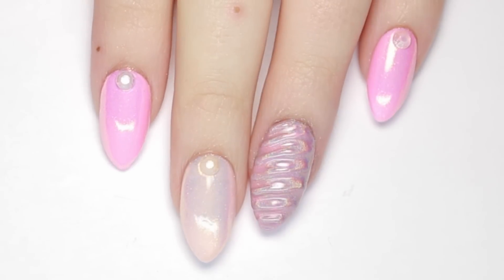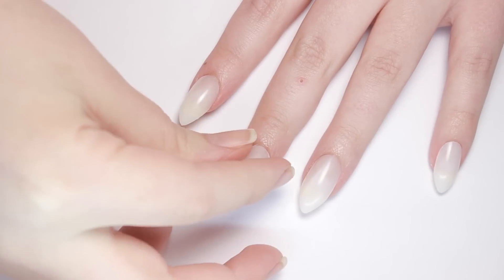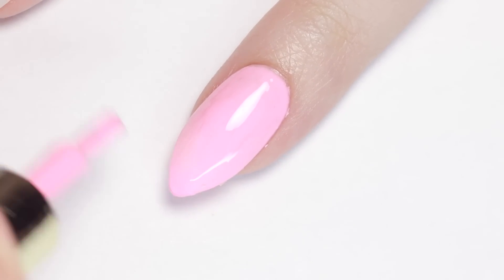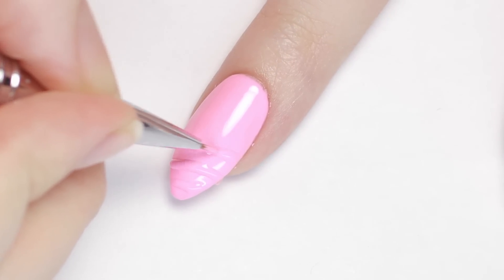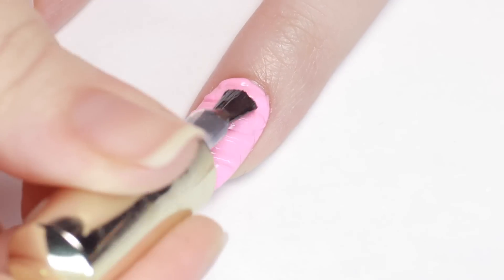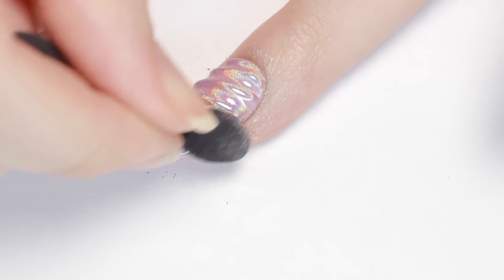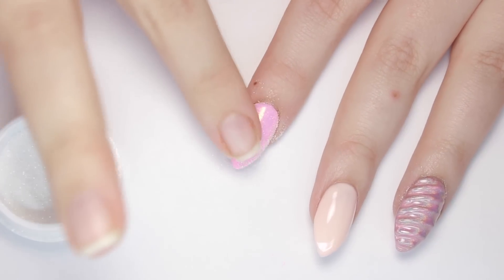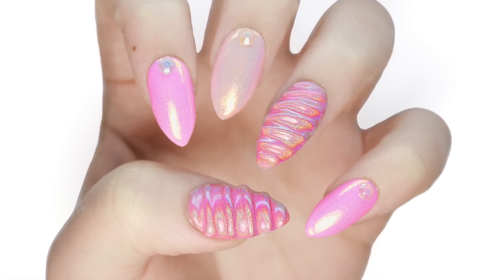3D HOLO Unicorn Horn Nails!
In today's MAGICAL nail art tutorial, we're showing you how to create 3D HOLO UNICORN HORN NAILS! :) You may have seen this type of nail around before - it's been super trendy lately. However, this type of 3D Unicorn Horn is usually created in nail salons using acrylic. In our nail tutorial, we will be showing you guys how you can create it at home just by using gel polish! The holo unicorn horn nail looks best on stiletto because it gives it that pointy shape of a unicorn horn. If your nails aren't already that shape, you can pop on some fake nails over your natural ones as shown in this nail tutorial!

♡ PRODUCTS USED:
KISS Long Stilletto Full Cover Nails
Kiara Sky 'Top Gel'
Indigo Nails 'Miss America'
Winstonia 'Kolinsky Nail Art Brush #0000'
Indigo Nails 'Dry Top Coat Super Shine'
Ocean Nail Supply 'Rainbow Holo Pigment'
Indigo Nails 'Strawberry Milk'
Indigo Nails 'Mermaid Powder'

♡ CAMERA USED TO FILM:

♡ CAMERA USED FOR PHOTOS:

♡ VIDEO EDITING PROGRAM: